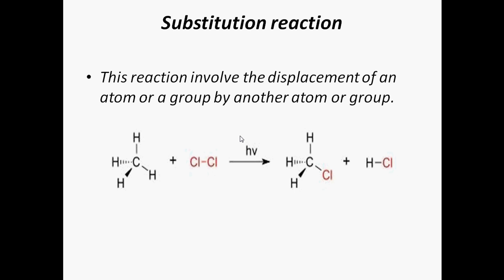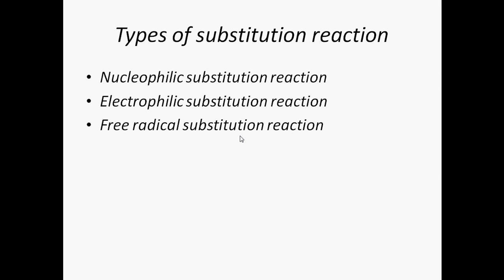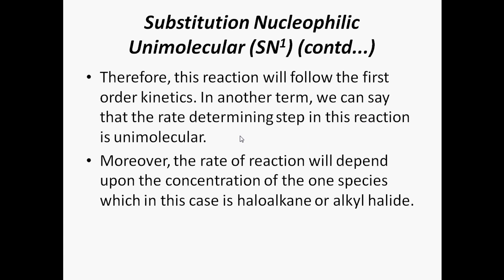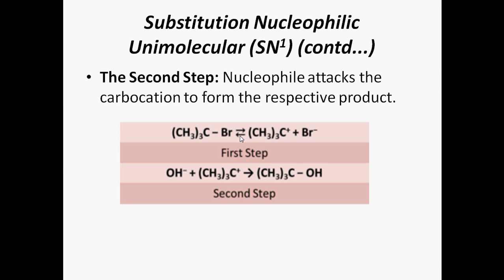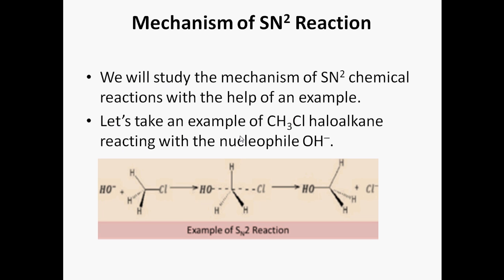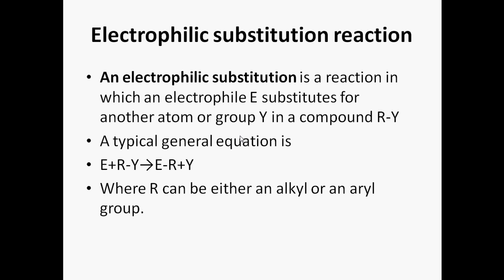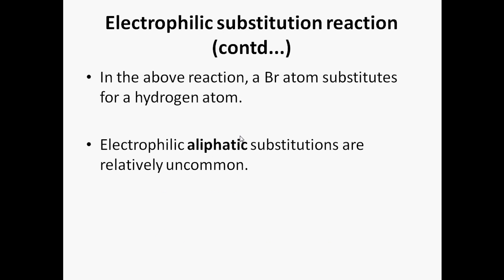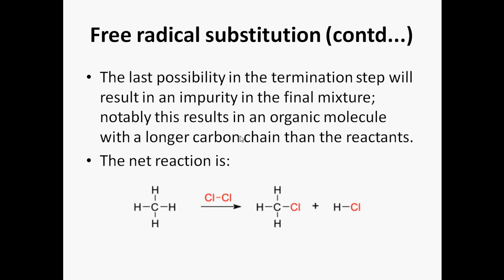Chemistry - Reaction Mechanism (Dr. Rekha Mithal)